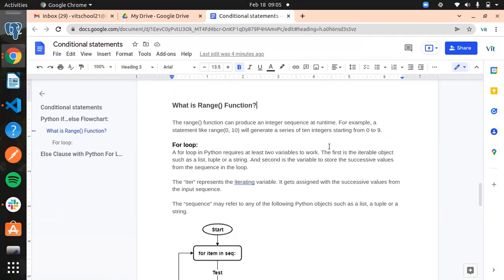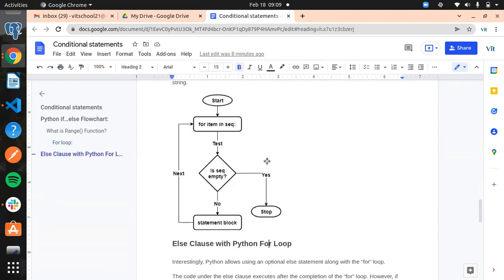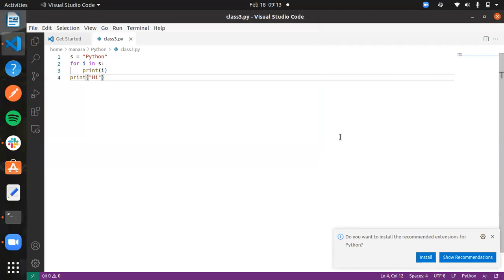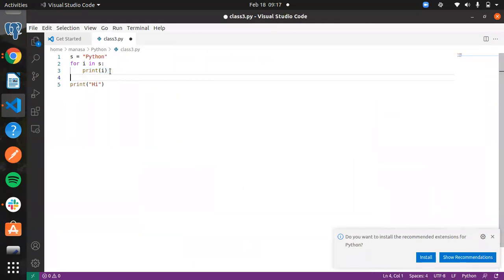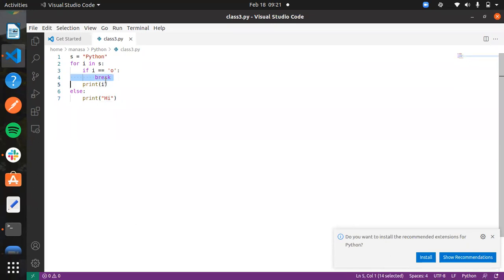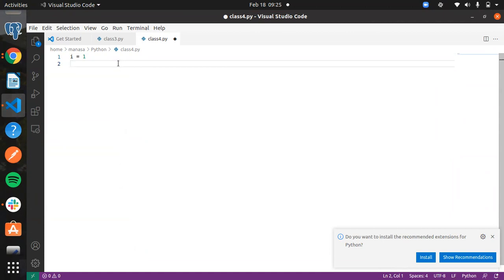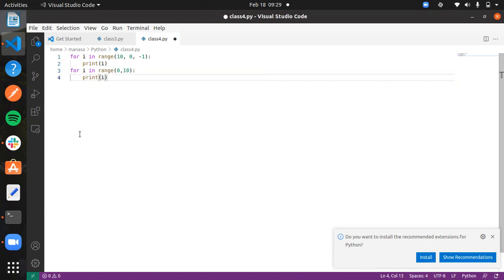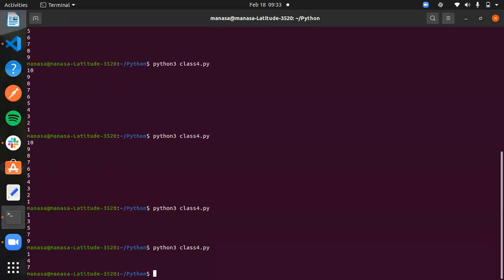VITechTalks || Python-Batch-2 || Looping statements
VITechTalk - Conditional statements class-1

Looping statements(for, for-else, while)